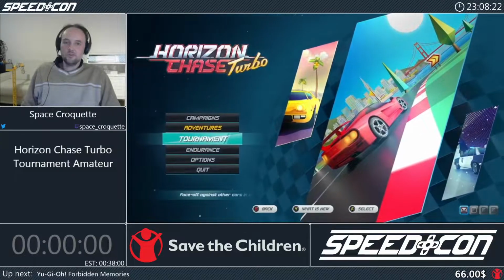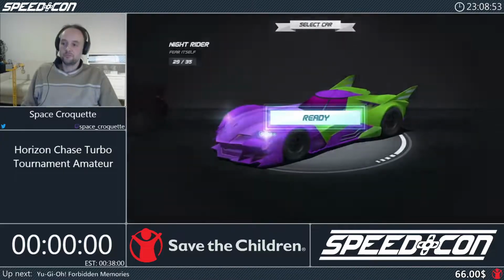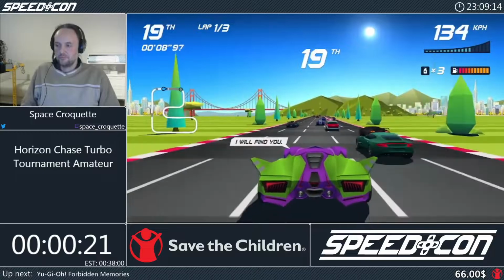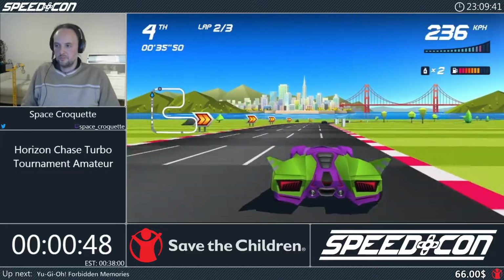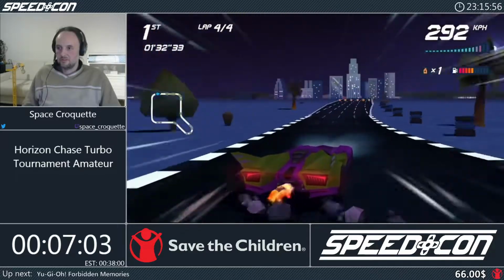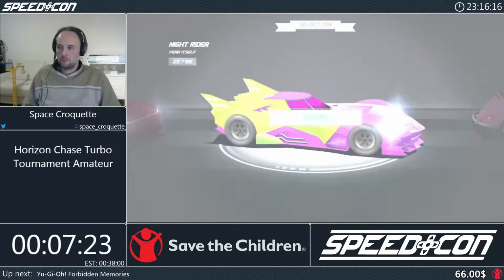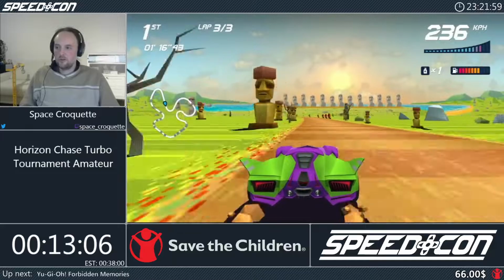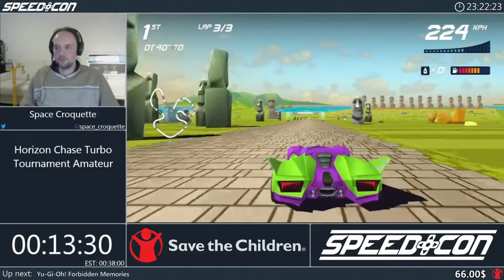Horizon Chase Turbo - Tournament Amateur by Space Croquette | SpeedConline 2022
and supported SaveTheChildren.